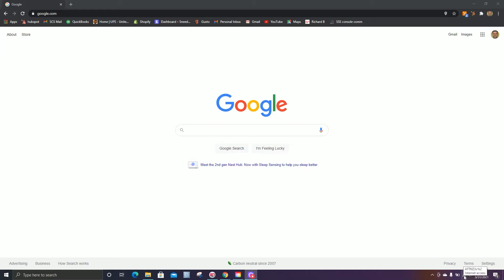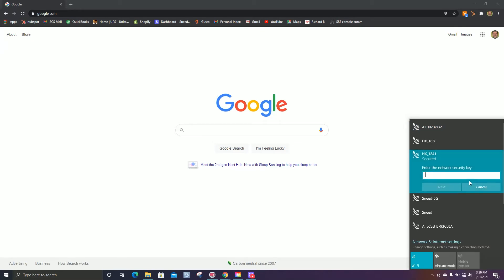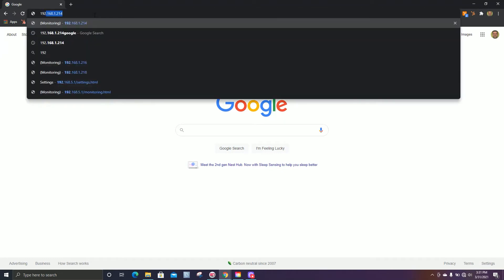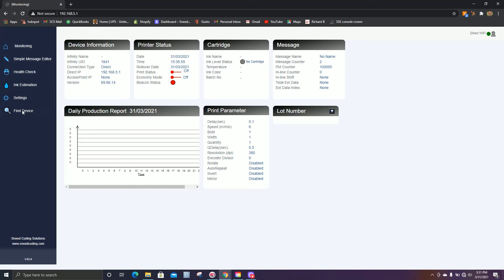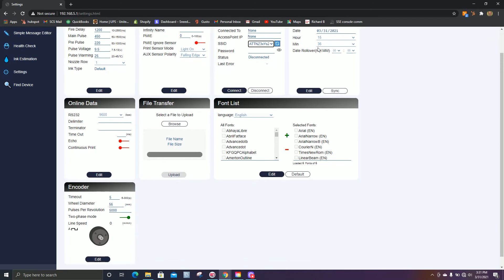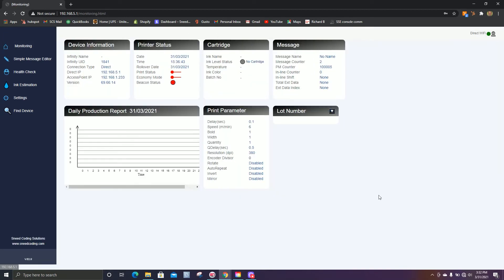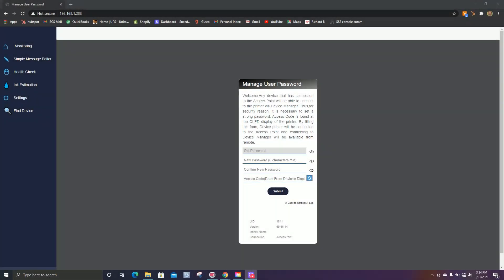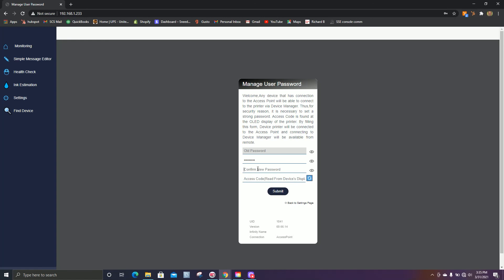SNEED-JET Infinity Inkjet Printer - First Time Setup Out of the Box